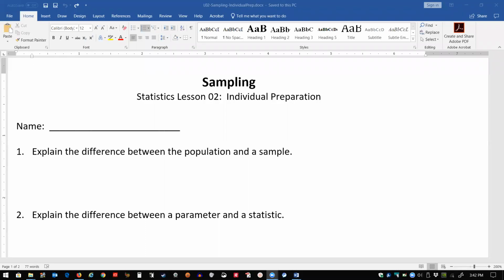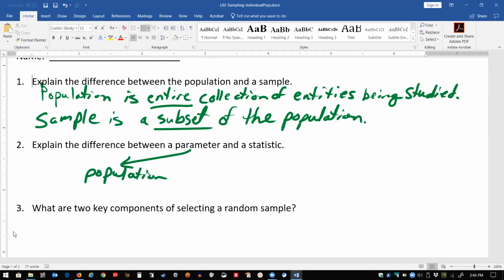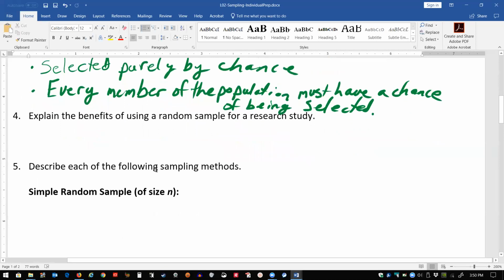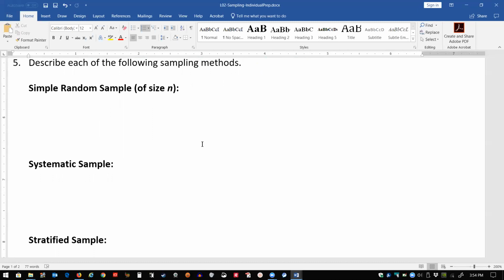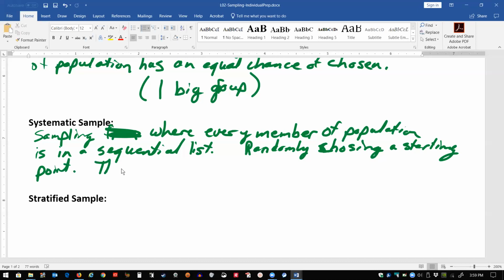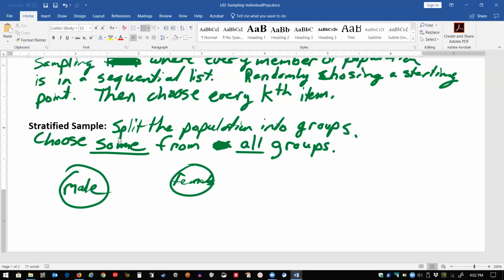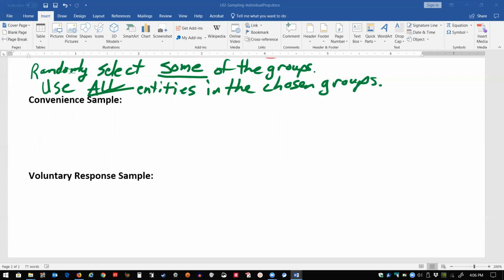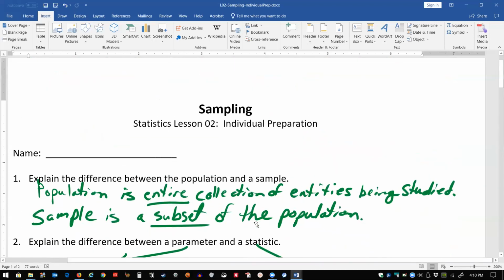L02 Sampling LessonVideo